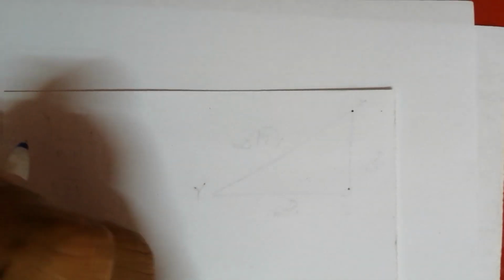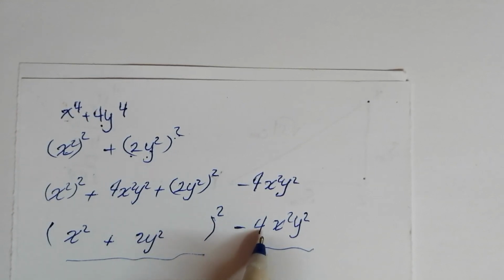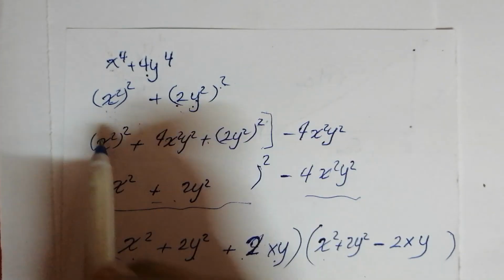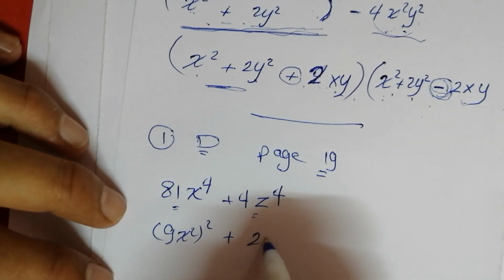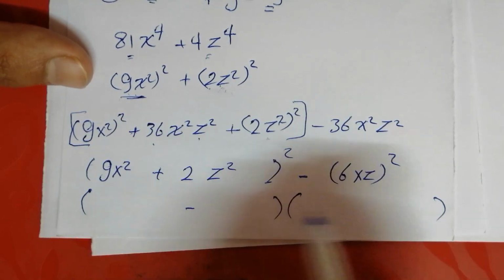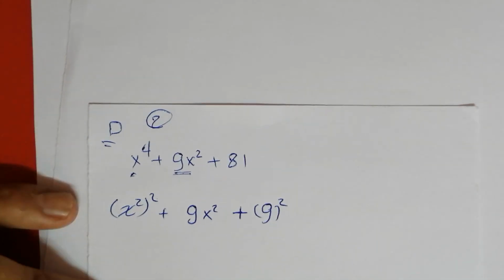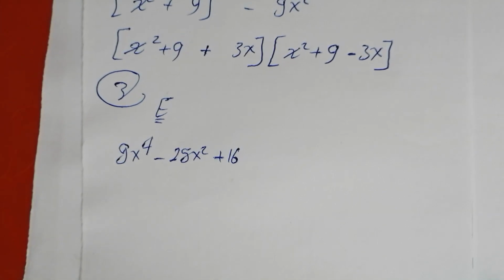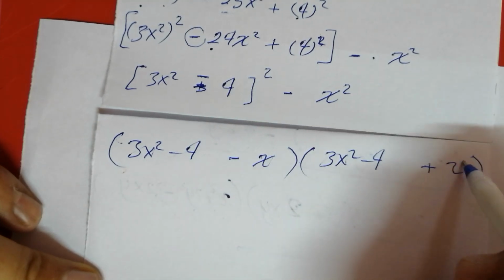شرح جميل جدا ل factorizing by completing the square